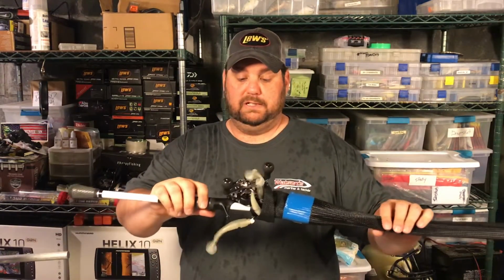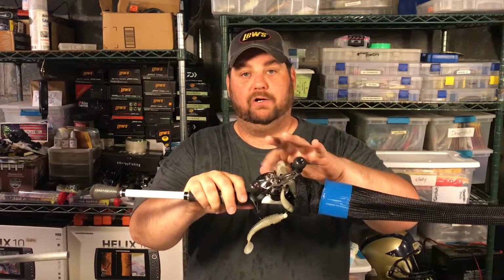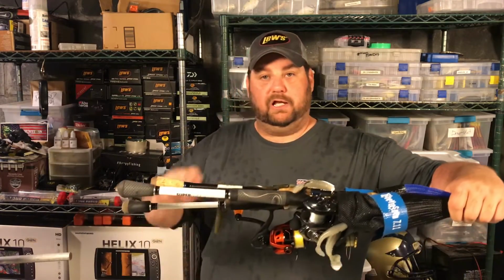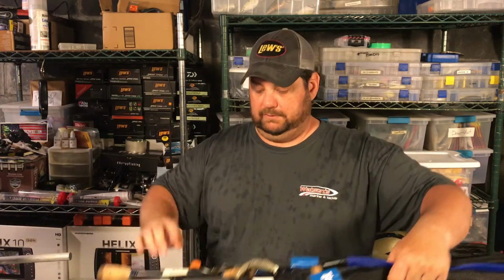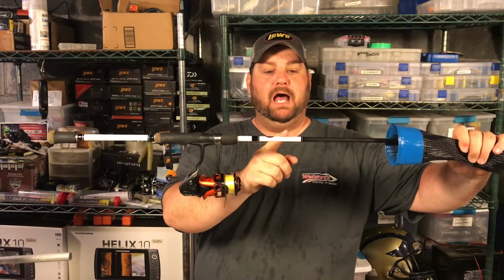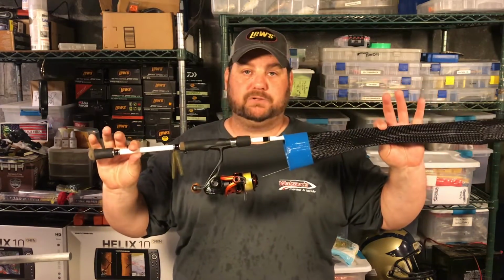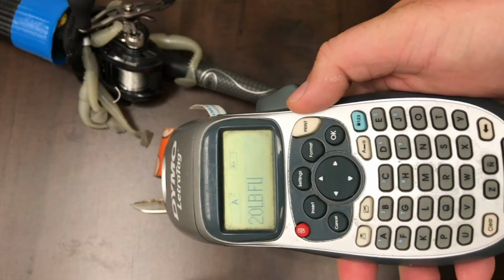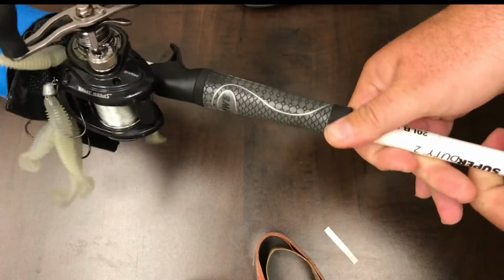Get Your Arsenal Orginized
Using the right tool for the job means getting your rod and reel arsenal organized.

Product Discounts